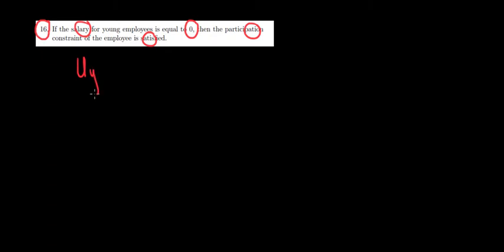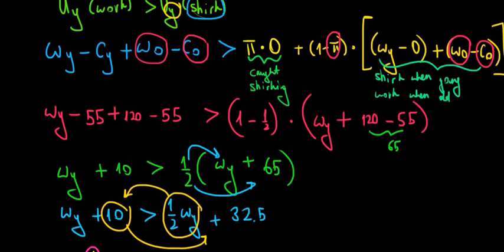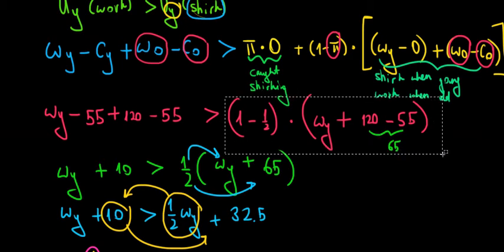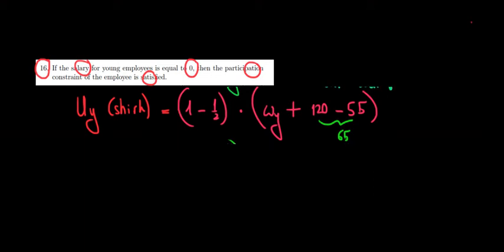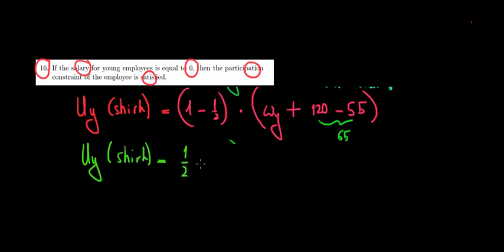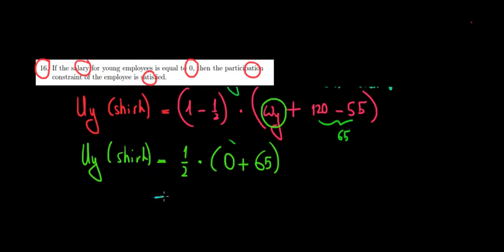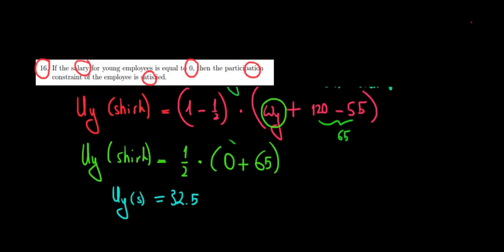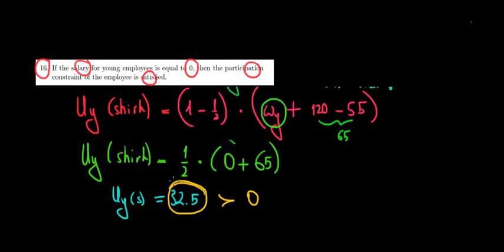EUR I Applied Microeconomics I Exam 2016 Q16 I Participation Constraint